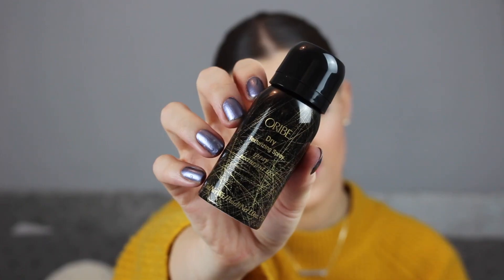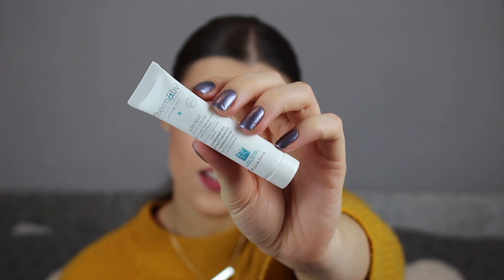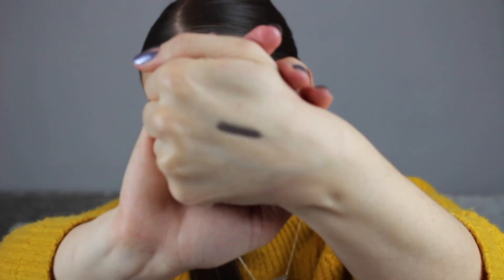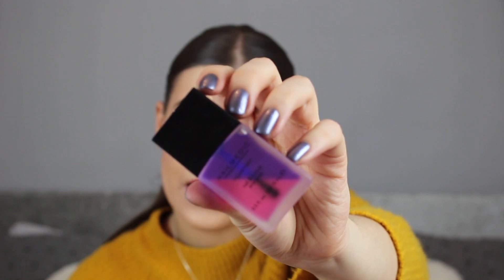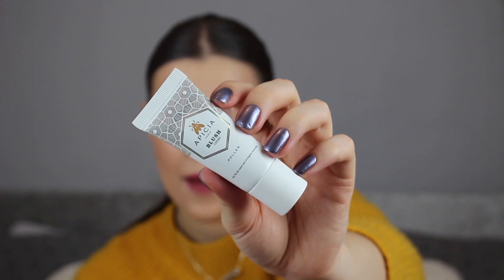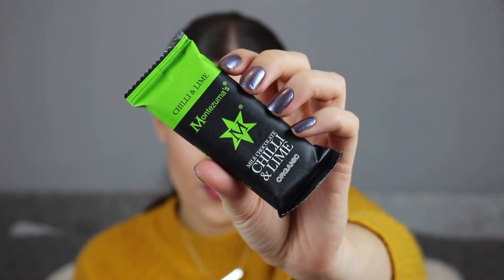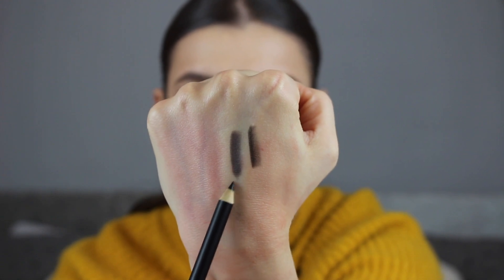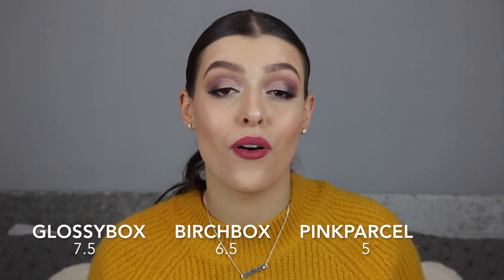Battle of the Boxes - JANUARY 2018 | Makeup With Meg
Hi Guys! This is January's Battle of the boxes where Birchbox, Glossybox and Pink Parcel go head to head to see which box comes out top.

- Lord & Berry Blusher Crayon in Camelia (Full Size) - £15
- Marcelle Waterproof Eyeliner in Charcoal (Sample) - £10.99
- Thermaliv Night Cream (Sample) - £15.75
- Oribe Dry Texturizing Spray (Sample) - £20
- Afterspa Amazing Makeup Remover (Sample) - £5.50

-Boots Beauty Beneath Supplements (Full Size) - £39.99
- Evelyn Iona cosmetics Green Tea Primer ( Full Size) - £22
- Dr Botanicals Moroccan Rose Superfood Facial Oil (Sample) - £55
- Nail Medic Nail and Cuticle Energizer (Full Size) - £5.99
- Apicia Cream Blush (Full Size) - £22

- We Are Tea Sencha Green Tea (Sample) - £2.99 for 15
- Browcote Waterproof Brow Gel (Full Size) - £6.99
- Montezuma's Organic Milk Chocolate Chilli & Lime (Full Size) - £0.99
- Vega Essentials Nutritional Powder (Sample) - £ 29.99
- Bandzee (Full Size) - £5.95
- Laritzy Eye Pencil (Full Size) - £18
- Made By Coopers Apothecary Happy Mist (Full Size) - £12